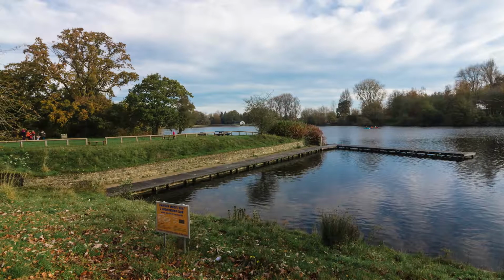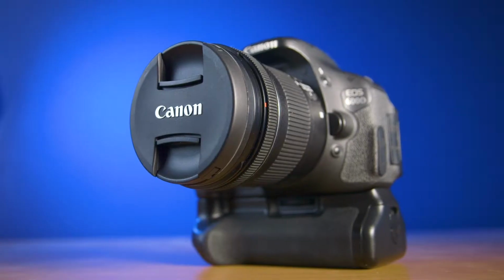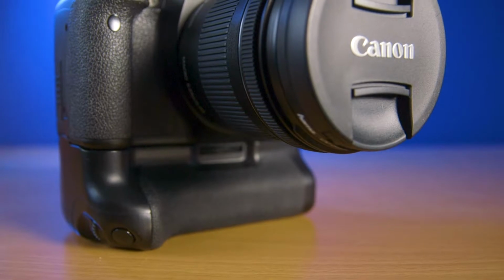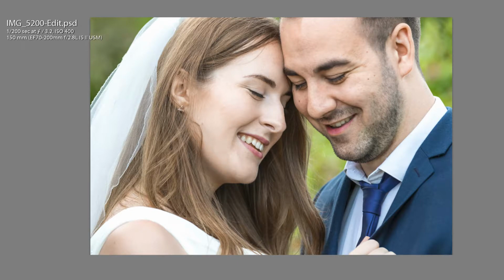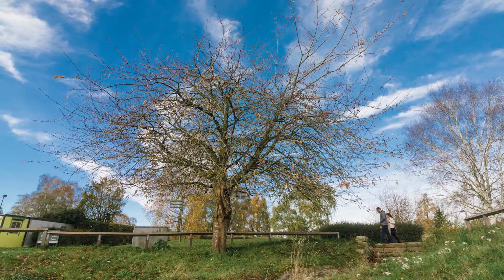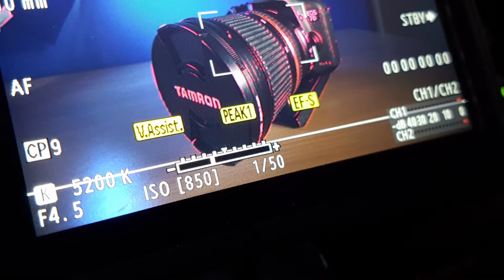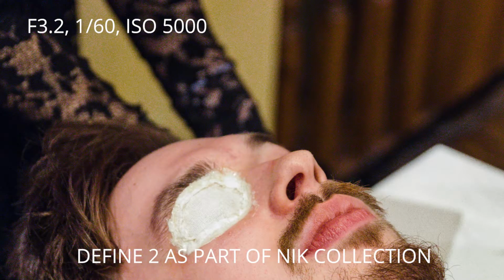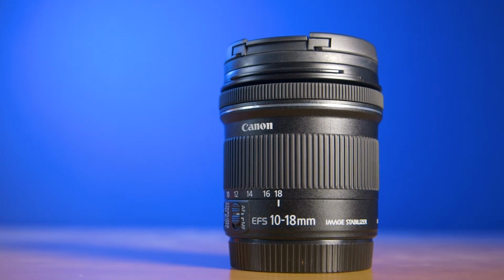Canon 10 - 18mm IS STM Lens Review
The Canon 10 - 18mm IS STM is a razor sharp wide angle lens. I take a look at the benefits for photography and video production.